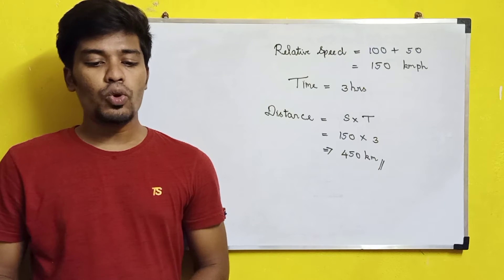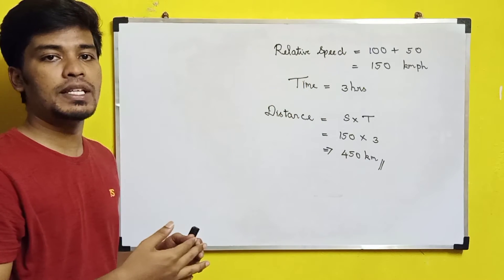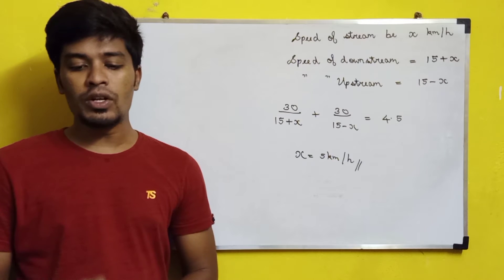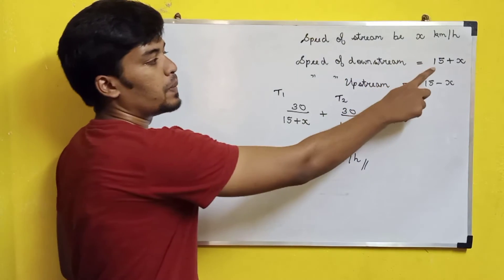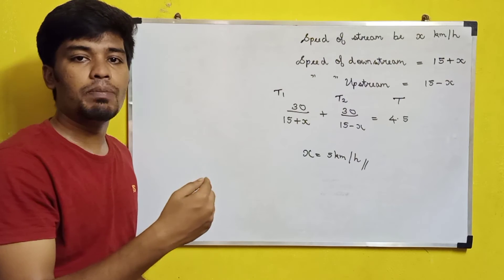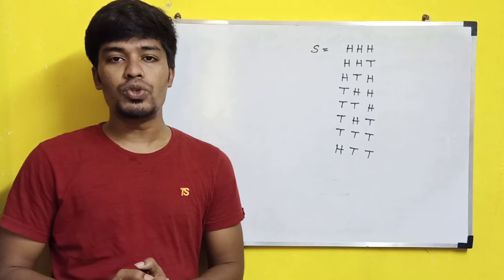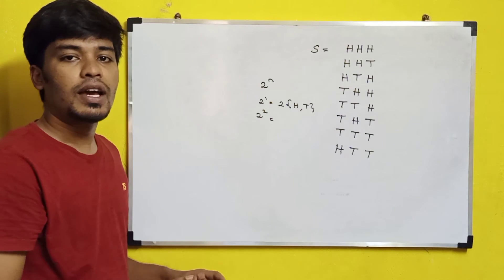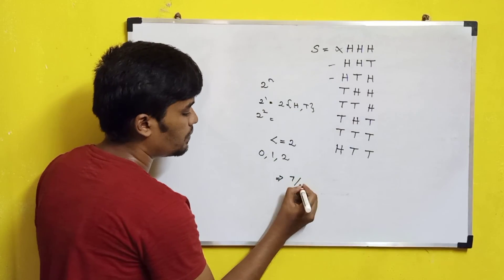Zoho Aptitude Questions with Solutions | Daily Aptitude - Day 75 | BiNaRiEs